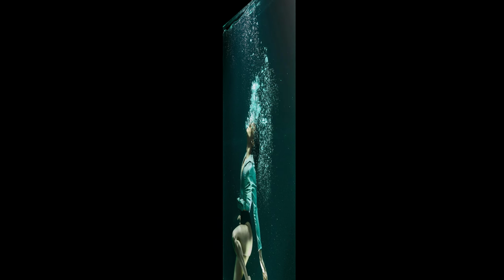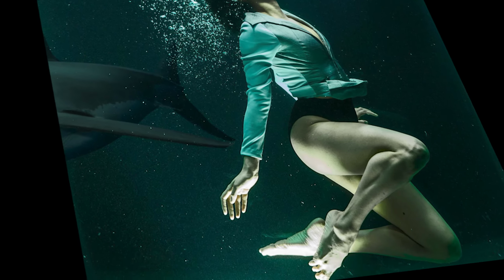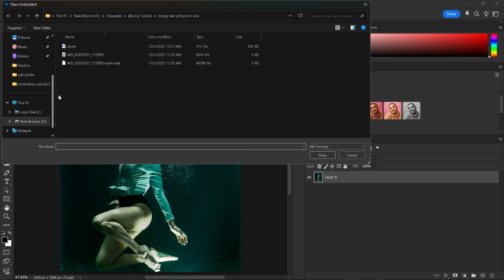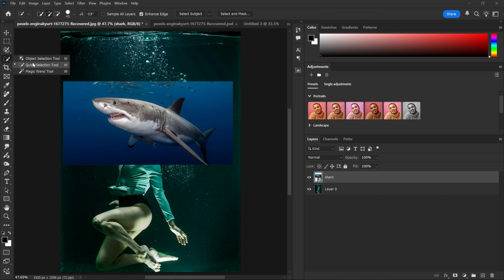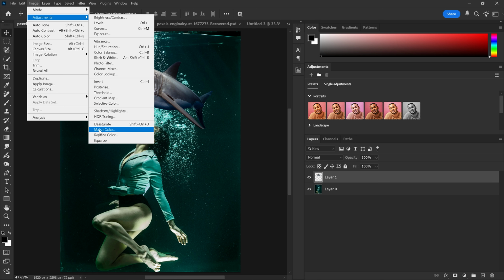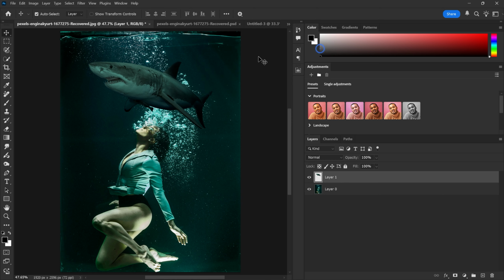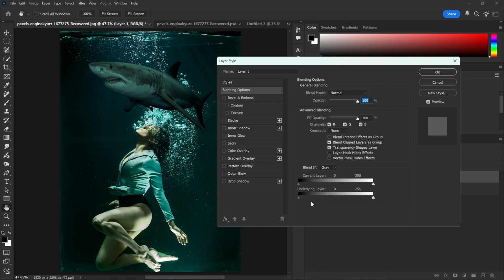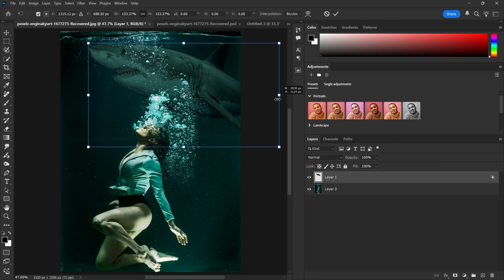Photoshop Manipulation Tutorial for Beginners (Easy & Realistic)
created this ultra-realistic underwater photo using just two images — a woman swimming and a shark — all inside Photoshop.

In this tutorial, I’ll walk you through how I did it step-by-step:
✅ How to place and blend the shark seamlessly
✅ Match colors using Photoshop's Match Color
✅ Add blur and light to make it feel real
✅ Use blending options for perfect lighting
✅ Duplicate elements to fill your scene naturally

Whether you're a beginner or already into photo manipulation, this will teach you how to create realistic composites in minutes!

📸 Tools Used:

Adobe Photoshop

Match Color, Gaussian Blur, Blending Options

🎨 Inspired by real underwater photography and cinematic scenes.